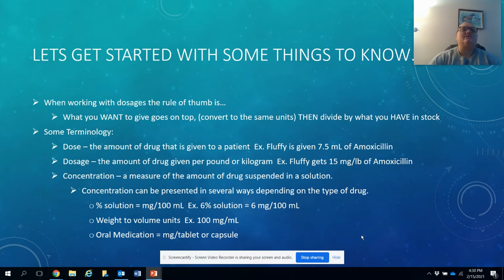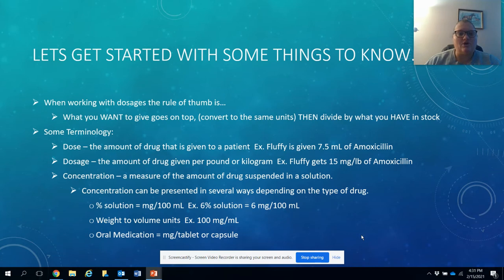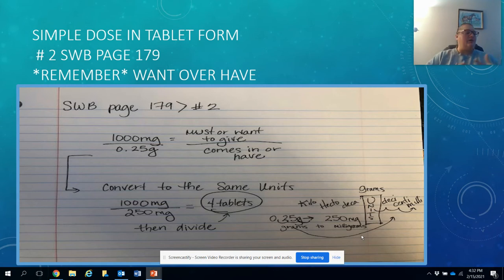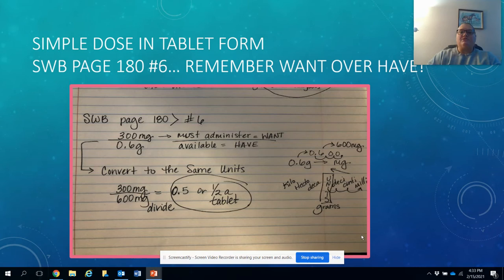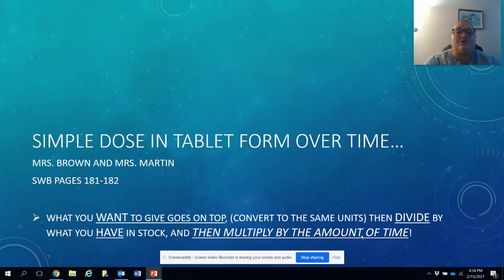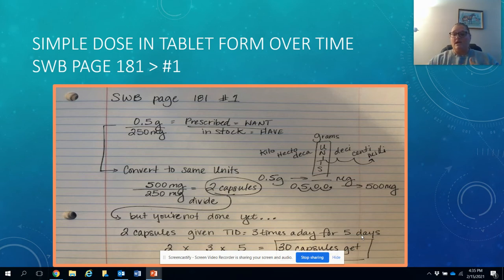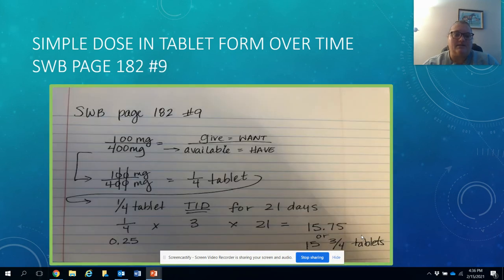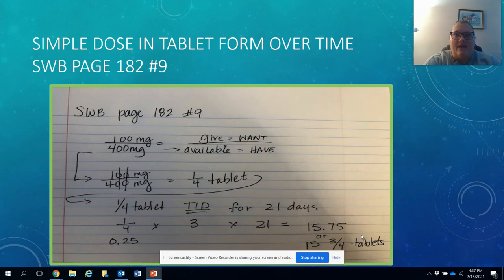Simple Dose in Tablet Form and Over Time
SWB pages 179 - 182